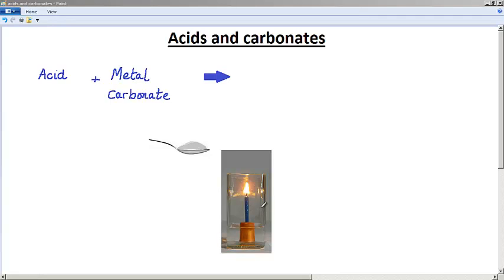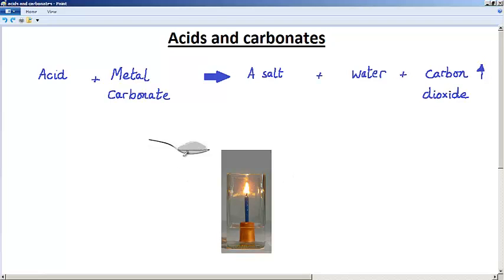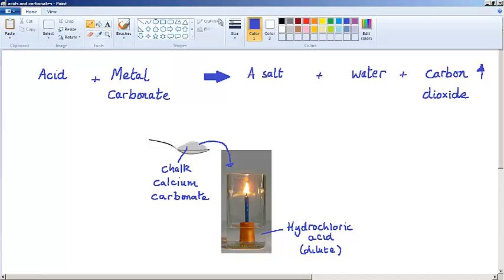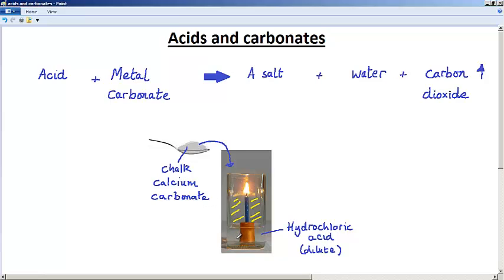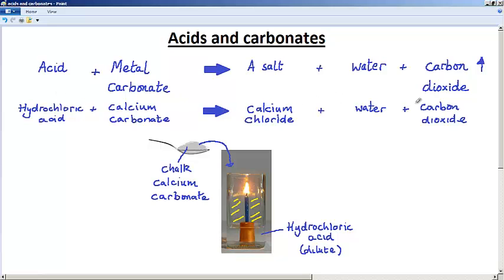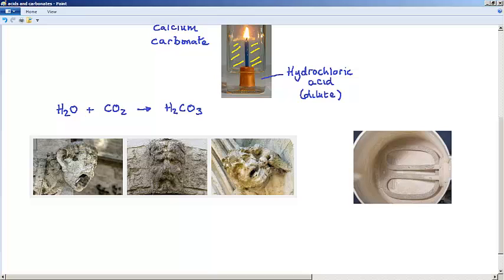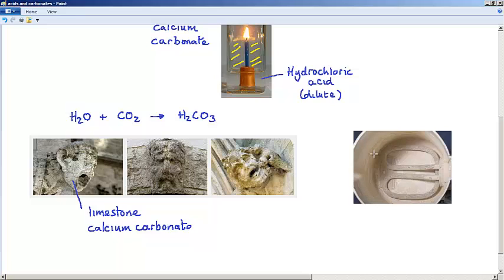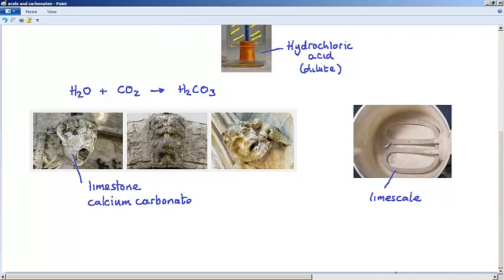GCSE CHEMISTRY - ACIDS AND BASES - LESSON 12 - carbonates